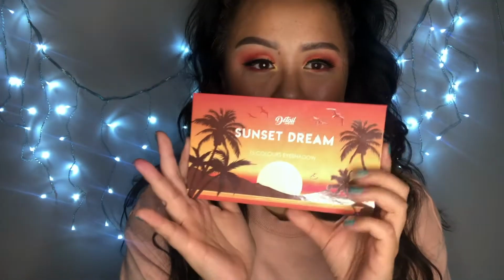Vibrant Eyeshadow Look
Vibrant Eyeshadow Look by Detail Make Over's Sunset Dream Palette

Products Used:
Maybelline FitMe! 220
Detail Make Over's Sunset Dream Palette
Airspun Setting Powder
DIY Setting Spray
City Color Contour Effect
Follow me on:
Instagram & Twitter: @LayMichelleC